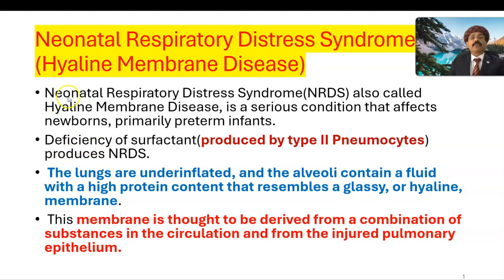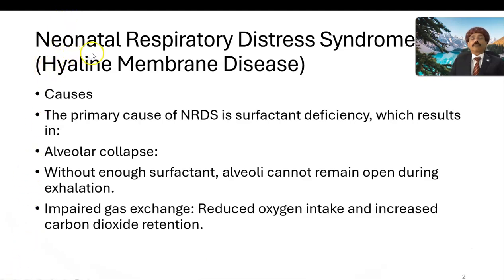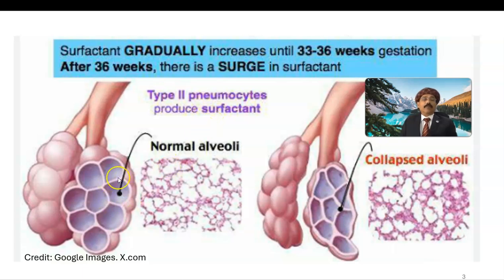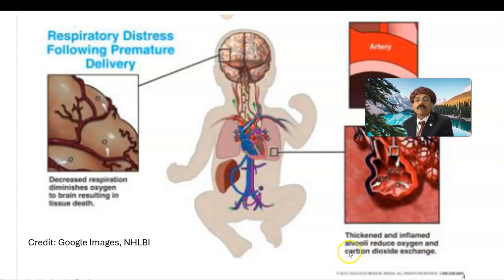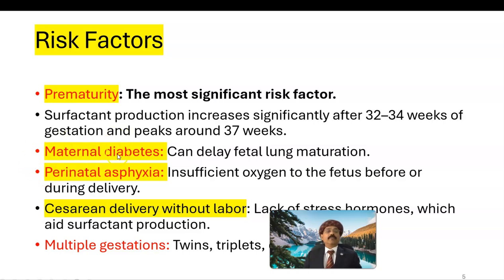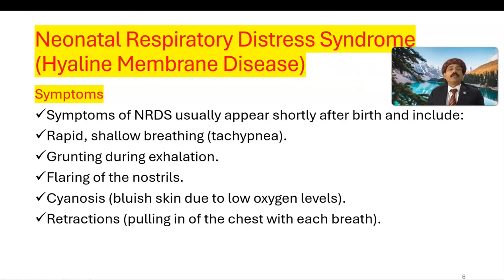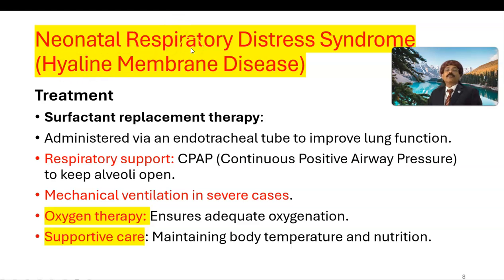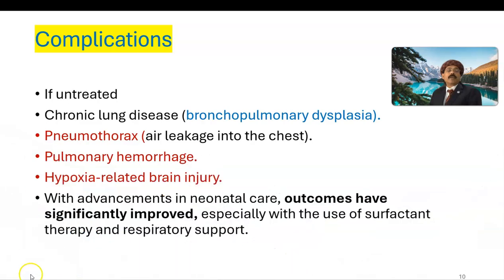Neonatal Respiratory Distress Syndrome (Hyaline Membrane Disease)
Definition
Causes
Symptoms
Diagnosis
Treatment
Complications
Prevention